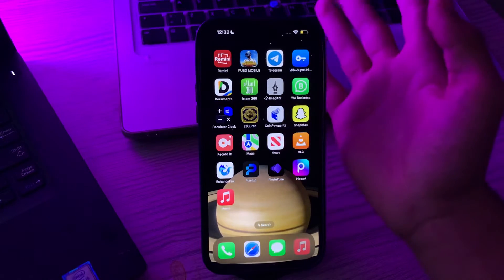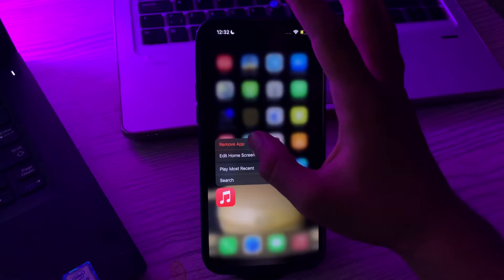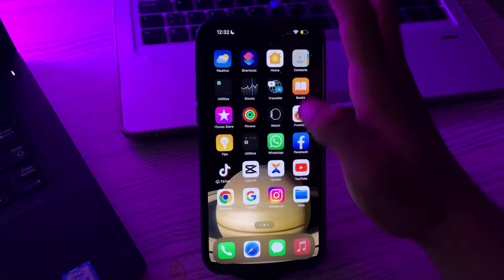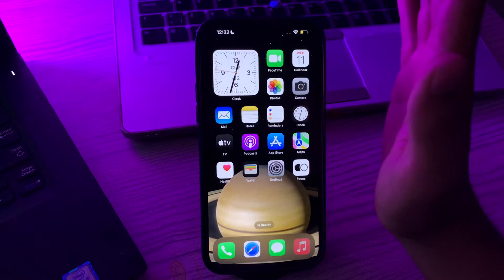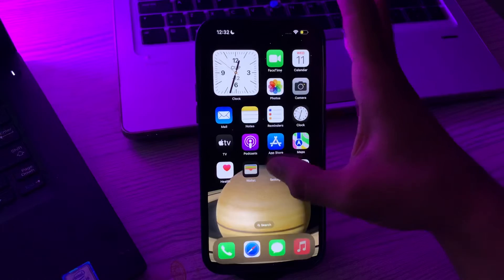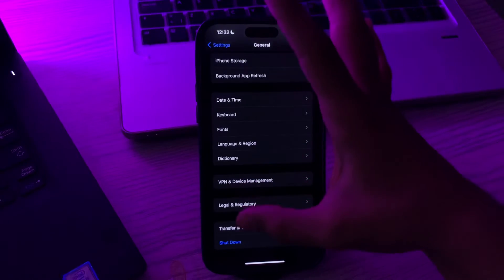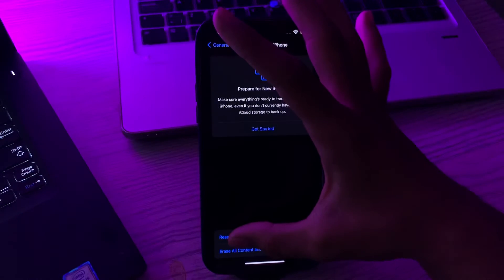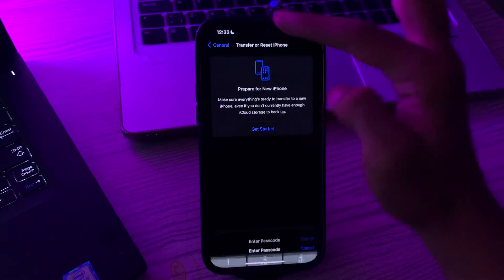How To Fix Apple Music Not Working in iOS 17 on iPhone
How To Fix Apple Music Not Working After iOS 17 Update